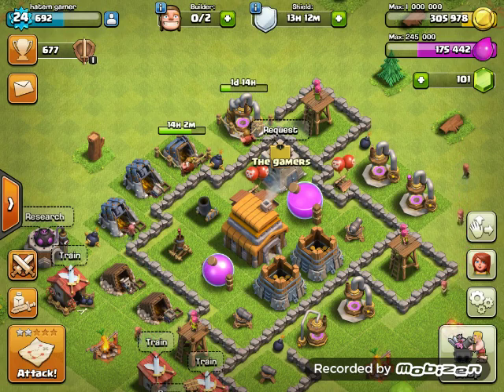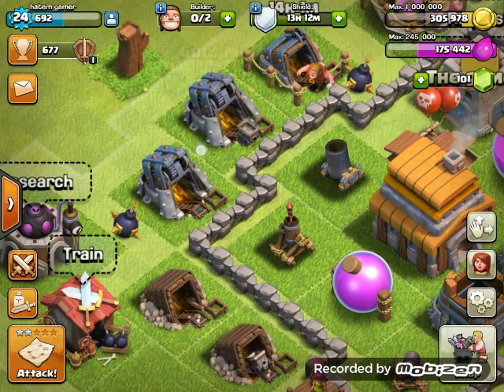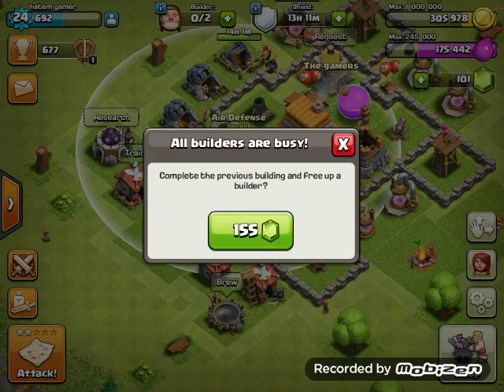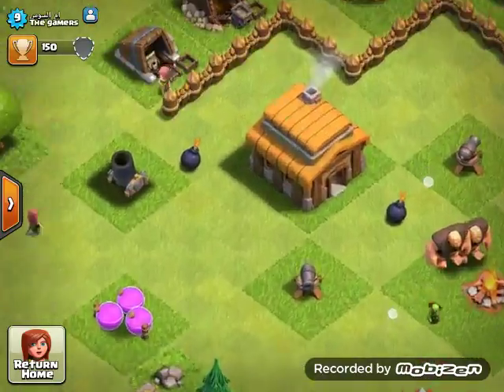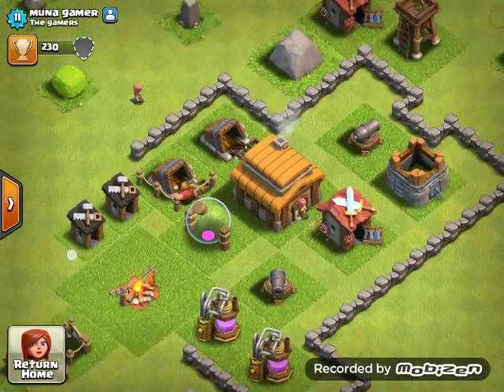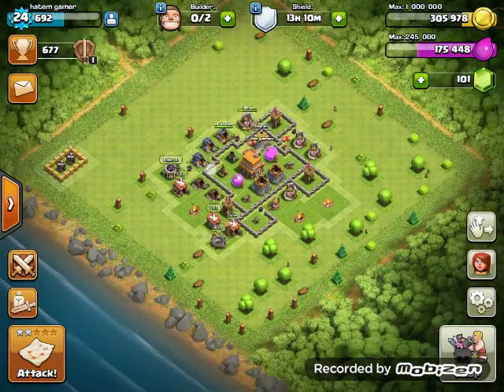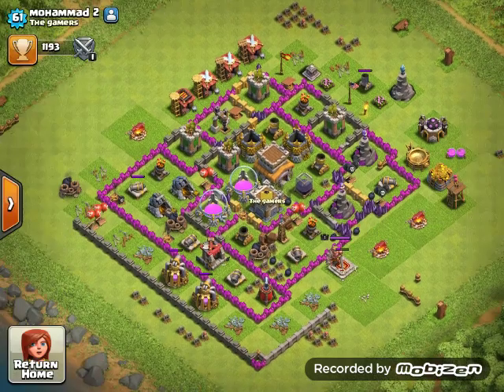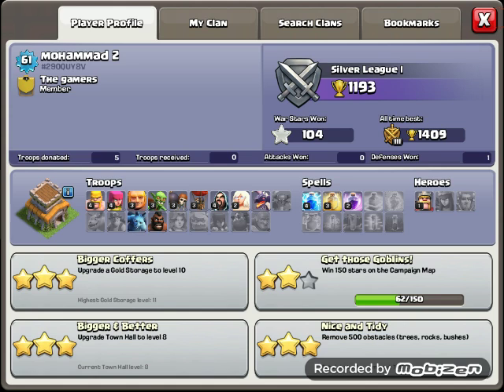Clash of clans. Our clan. [3]